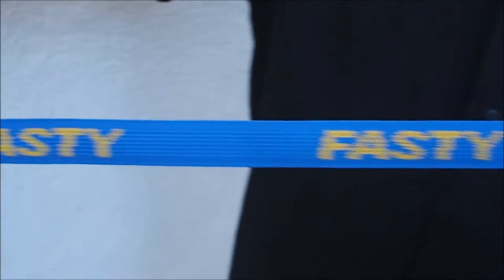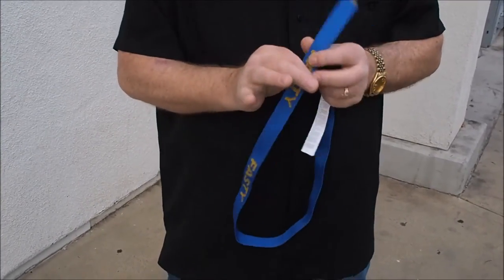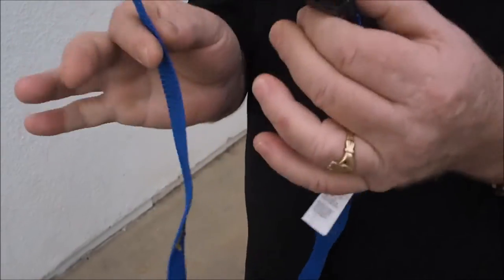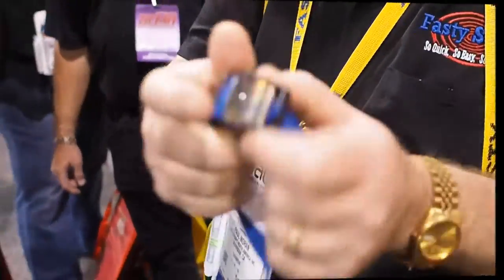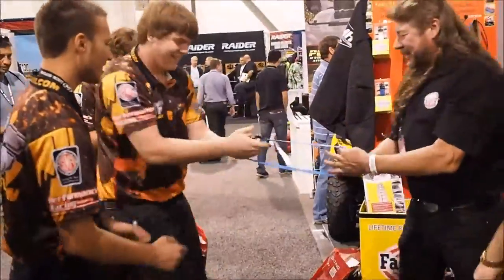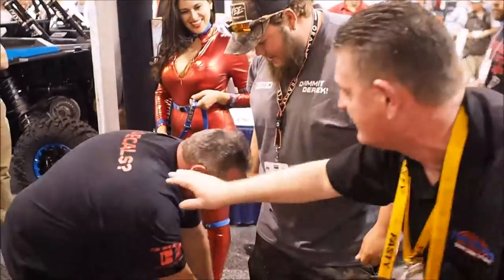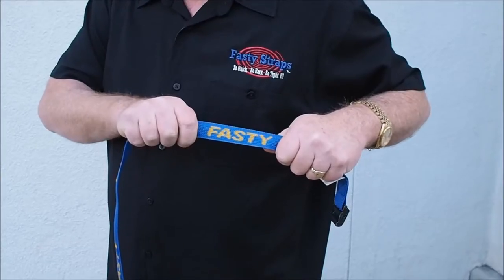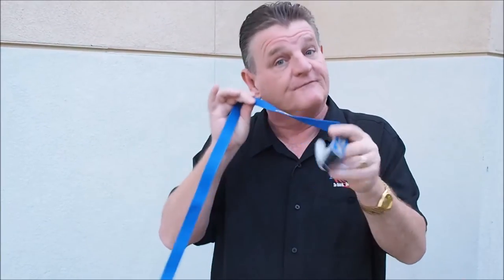BIG DUDES trying to break a Fasty Strap SEMA 2014 -Fasty Strap Challenge -Miss Fasty Girls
- "Fasty Straps"™ are the easiest, quickest, strongest "light load" tie down strap ever made, and is the only tie down in the world with a LIFETIME REPLACEMENT GUARANTEE.

THESE STRAPS ARE TOUGH - WATCH THIS VIDEO

! NOW AVAILABLE IN NORTH AMERICA AT BETTER RETAILERS OR VISIT OUR ONILNE STORE !

CHECK OUT THE NEW "T3" DOUBLE PULL TIE DOWN

Precision engineered and manufactured in Sweden for almost 40 years to Volvo standards - Fasty Straps ™ carries the prestigious ISO, TUV (OSHA LAB) manufacturing certificates, making it the world's most "decorated" light load tie down... and the perfect "Just in Case' strap for every home, vehicle or business owners tie down needs.

The all steel, corrosion resistant, over-sized Fasty Clamp and UV protected polypropylene webbing make us the "Gold Standard' in light load tie-downs. The Fasty Straps ™ clamping mechanism passed and exceeds the test requirements for the Swedish National Testing and Research Institute, making Fasty Straps ™ the world's strongest strap in its class.

"Fasty Straps™... So Quick, So Easy, So Tight!!"

"Miss Fasty" is the spokes model for "Fasty Straps", the world's PREMIER light load tie down.